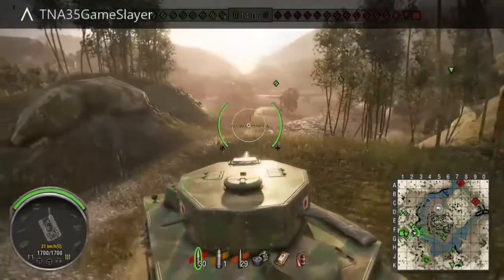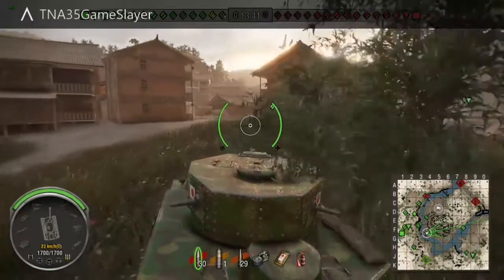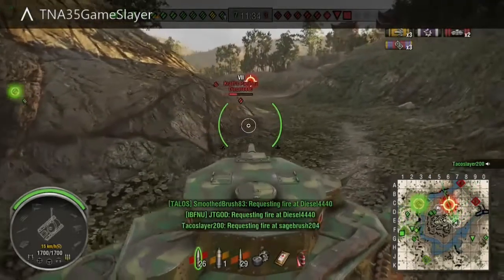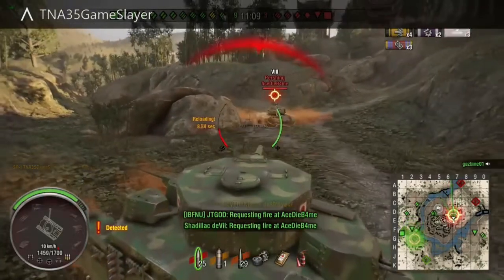With Commentary World of Tanks JAPANESE HEAVY O-HO Tier 8 Tank XBOX1 / PS4 Console Game Play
Here is the latest of my Quest up the JAPANESE Heavy tank line that was introduced about 2 months ago or so , hitting screens now all over the world the Japanese O-HO .